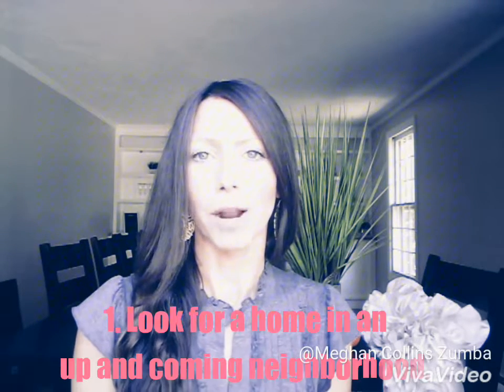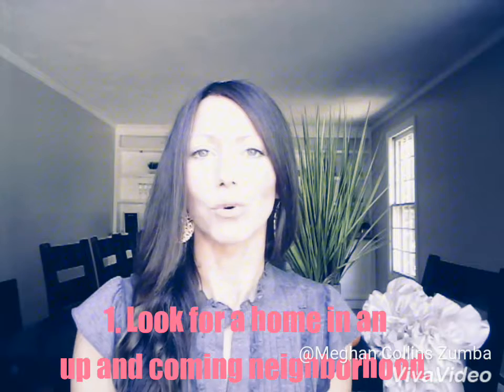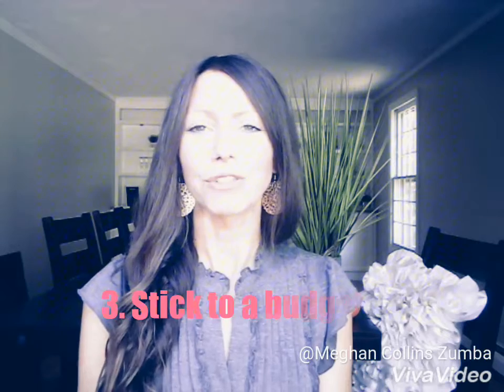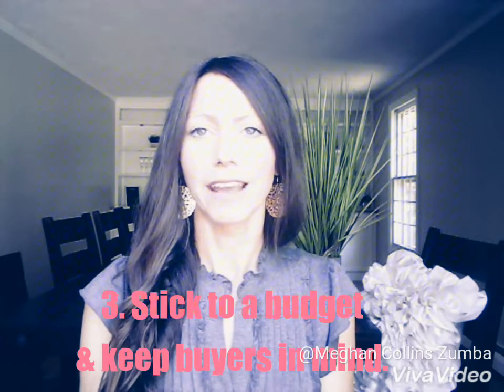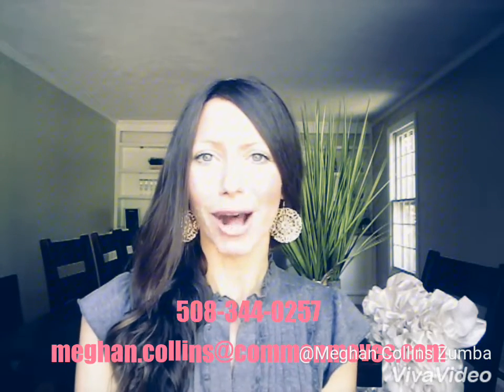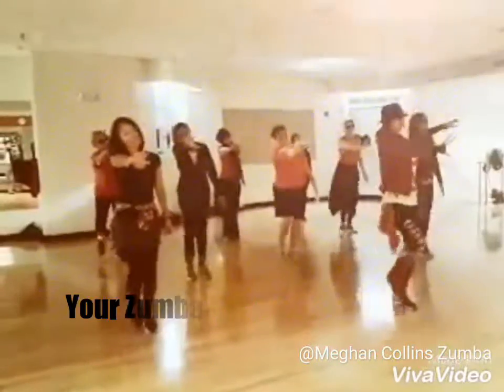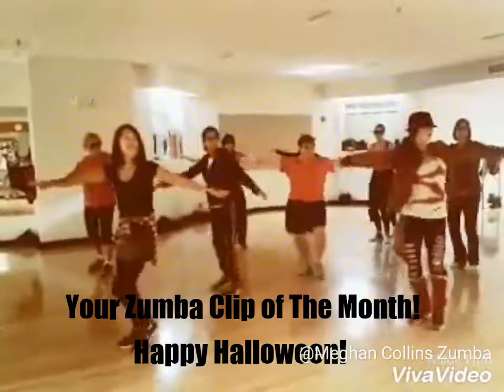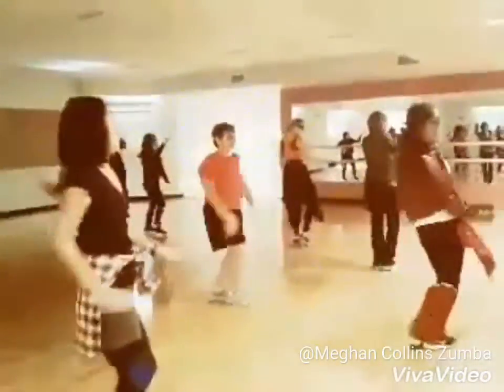Top 5 Tips For Home Flippers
Posted by: Meghan Collins, Massachusetts Realtor